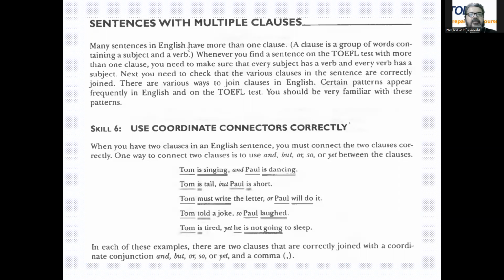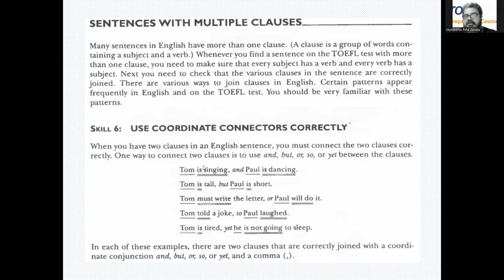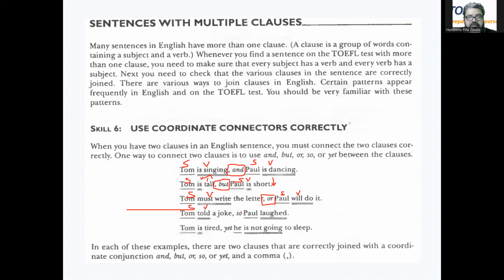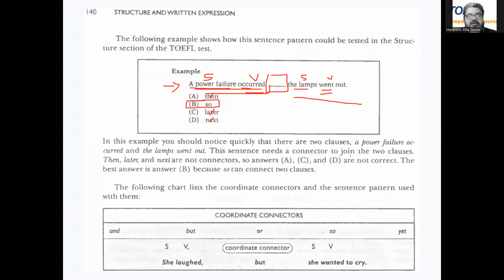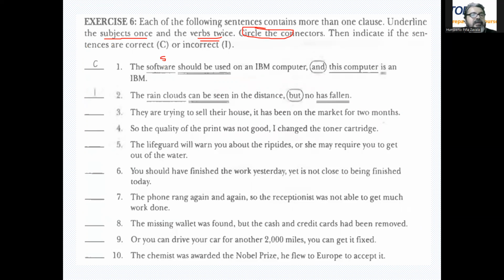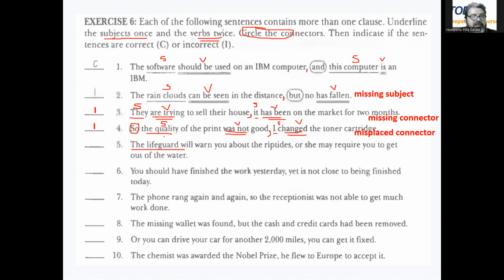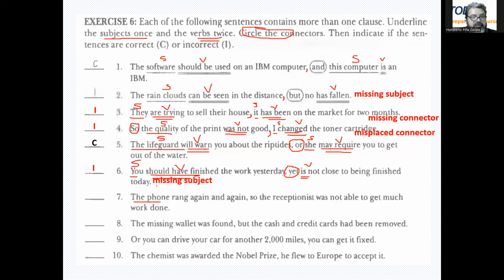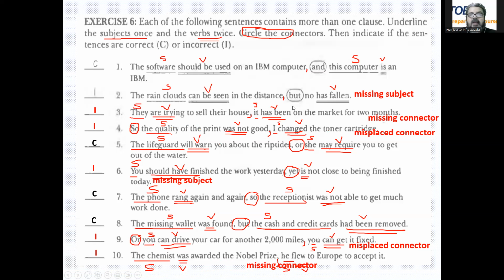TOEFL COURSE structure skill 6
This is a series of tutorials for students who want to get high scores in the TOEFL test.